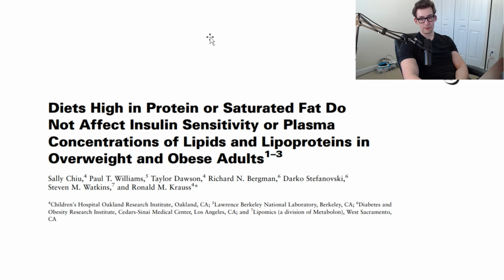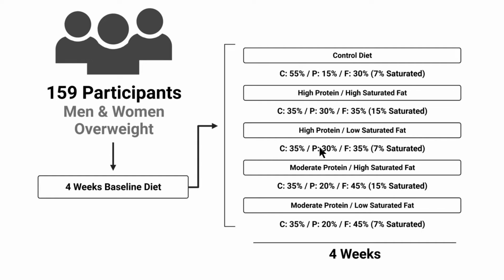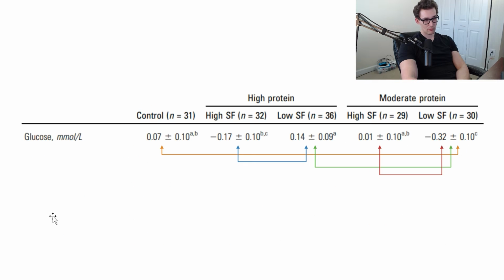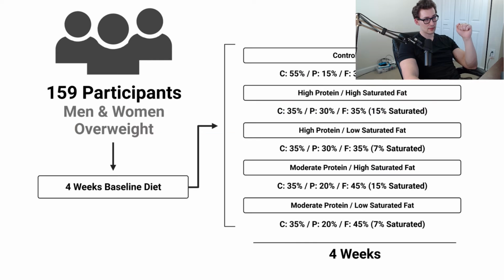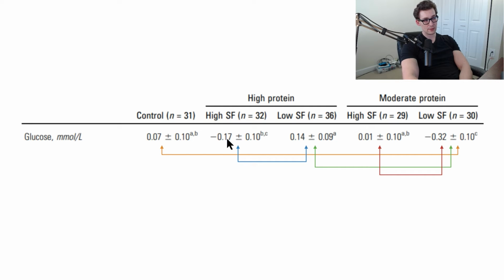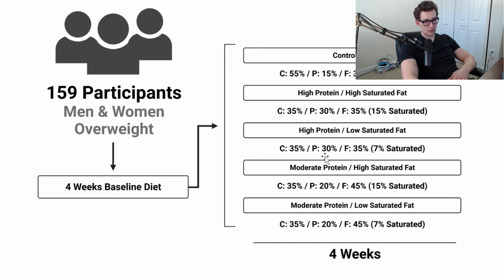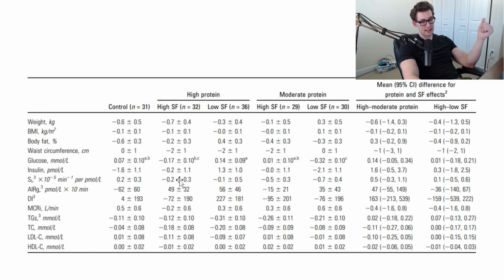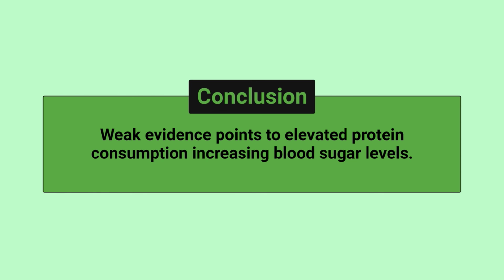Protein increases Blood Sugar? [Study 38 - Detailed Analysis]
0:00 - Introduction
6:17 - Study Introduction
10:42 - Results of the Study
24:33 - Conclusions/Take Aways